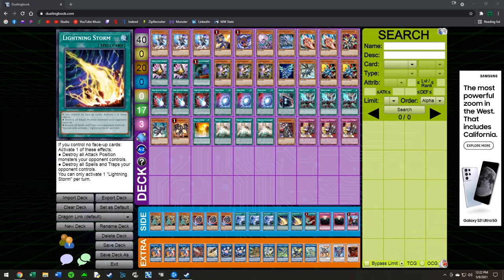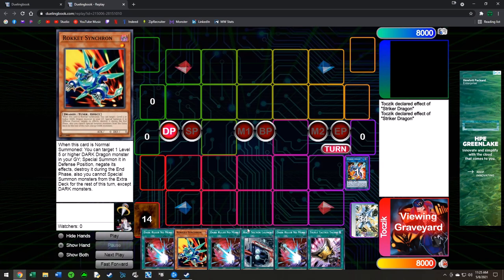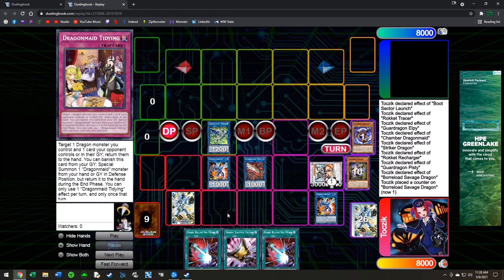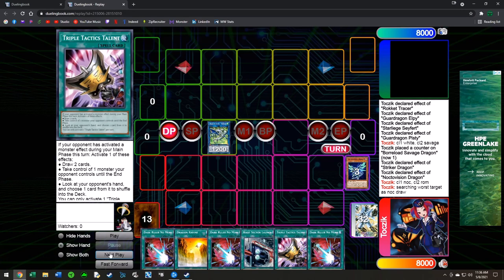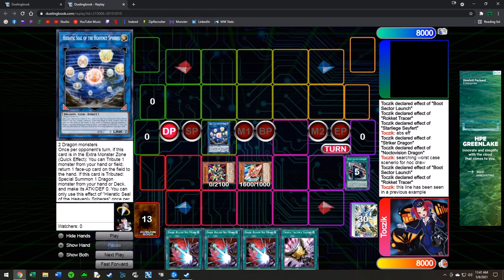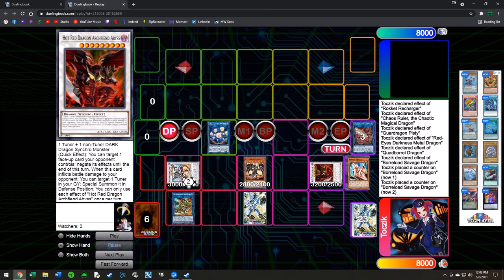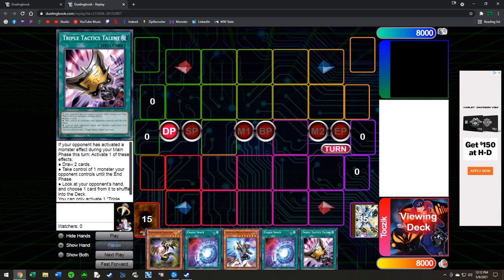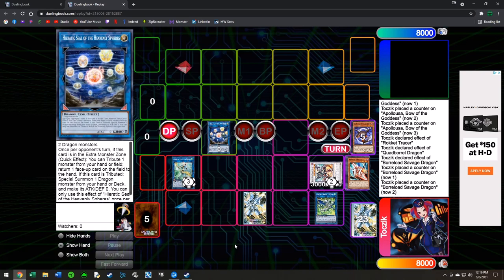May 2021 Dragon Link Combo Tutorial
Breaking down the core combo's for Dragon Link. The main focus is how to get to Elpy's effect activating with access to a Rokket Tracer. Most of the examples will be on minimum hand assumptions with the final 2 examples in the video being actual test hands showing different ending board results.

Here's the time stamps for each hand breakdown as described in the chart:
0:00 Intro
3:57 Bad Hand
4:58 Minimum
8:07 Extender Ex 1
11:34 Extender Ex 2
12:26 Extender Ex 3
13:29 Absorouter Ex 1
14:23 Absorouter Ex 2
15:29 Absorouter Ex 3
16:45 Chaos Space Ex 1
18:28 Chaos Space Ex 2
20:33 Hot Red + Savage
25:13 Appolousa + Savage